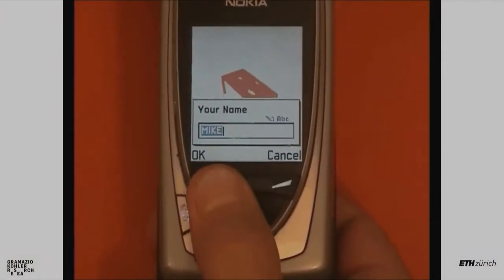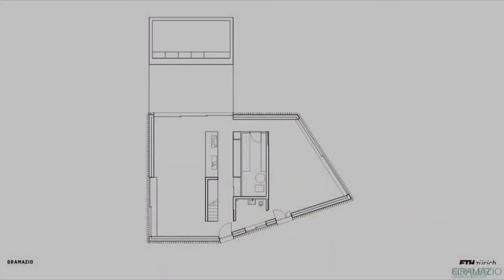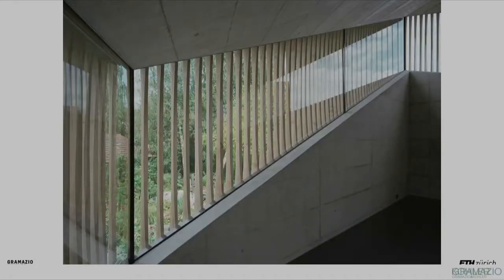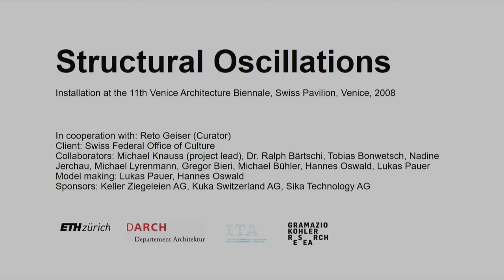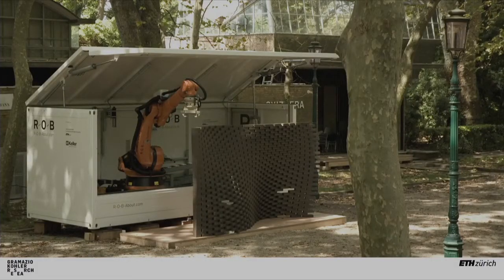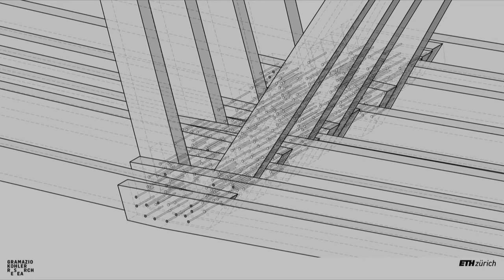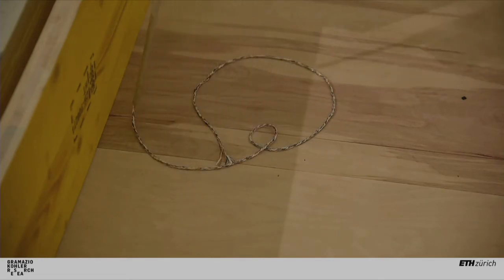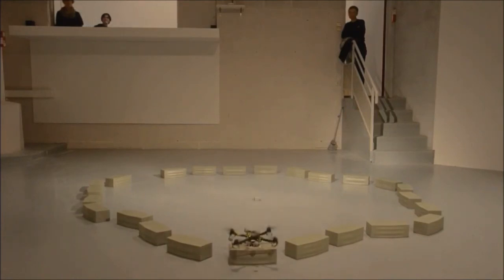November Conferences (Fabio Gramazio)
November Conferences 2017, intervento di Fabio Gramazio, Gramazio Kohler Research ETH